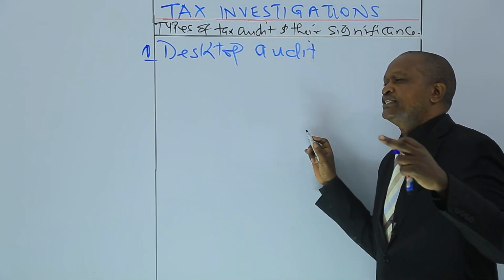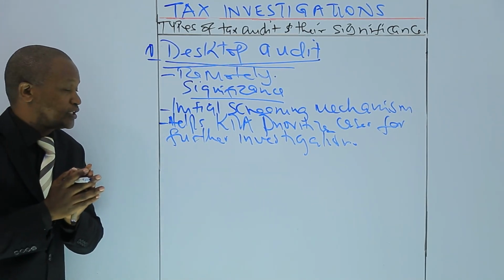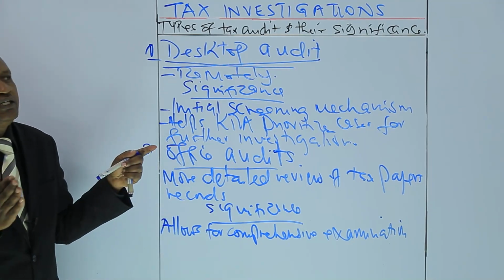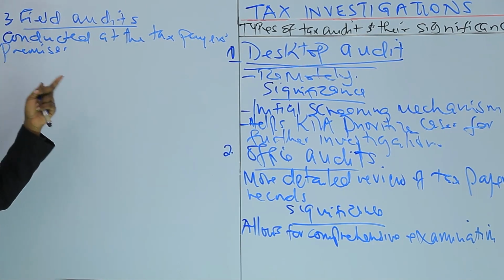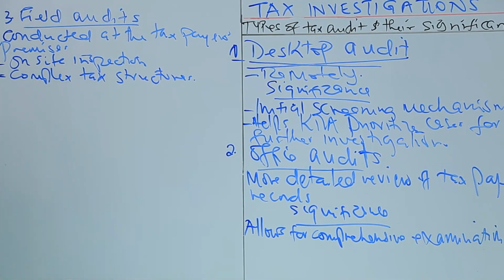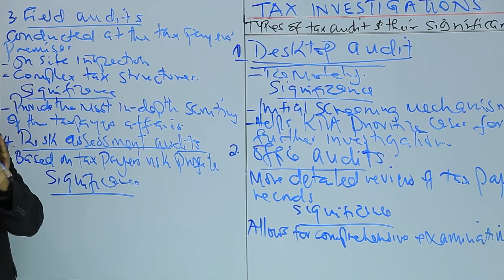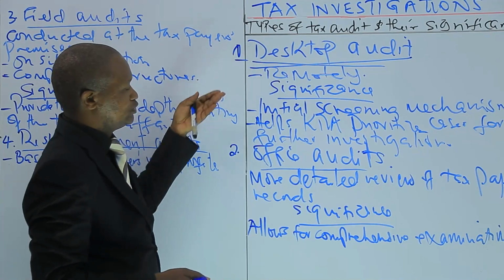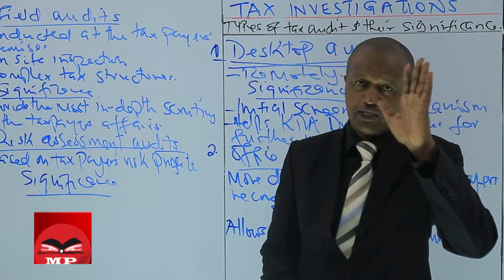CPA_ADVANCED TAXATION_TAX INVESTIGATIONS_Types of tax audit and their significance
🌟 Types of Tax Audit & Their Significance | CPA Advanced Taxation Lesson ✨

Learn about the different types of tax audits and understand their importance in ensuring compliance, detecting fraud, and improving tax administration. This lesson is crucial for CPA students and tax professionals.

💡 Key Topics Covered:

Definition and purpose of a tax audit

Types of tax audits: desk audit, field audit, compliance audit, investigative audit

Significance of each type of audit in tax administration

How audits help in detecting errors, fraud, and non-compliance

Best practices for preparing for and responding to a tax audit

🎯 Who Should Watch:

CPA students studying Advanced Taxation

Tax professionals and accountants

Teachers and trainers preparing lessons on tax investigations and compliance

📘 Learn With Manifested Publishers:
Structured lessons with examples, case studies, and exercises to help learners understand tax audits and their role in maintaining tax compliance.